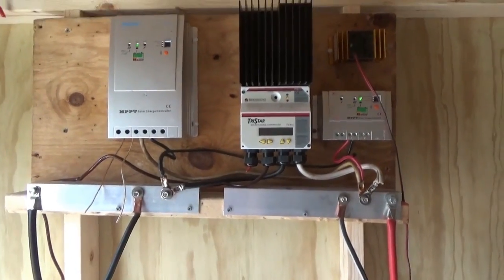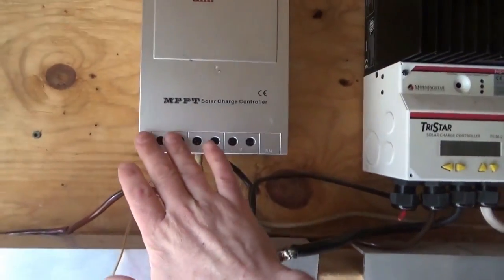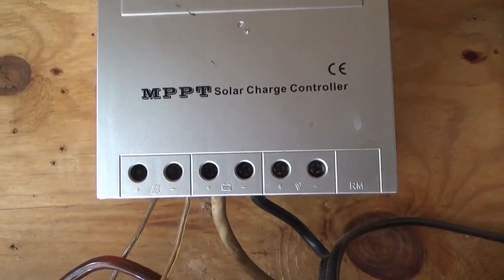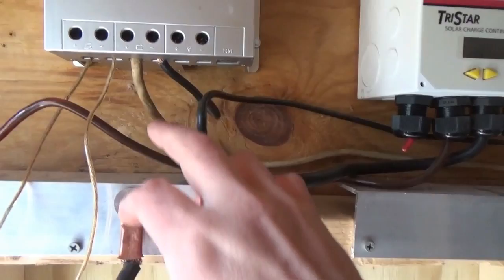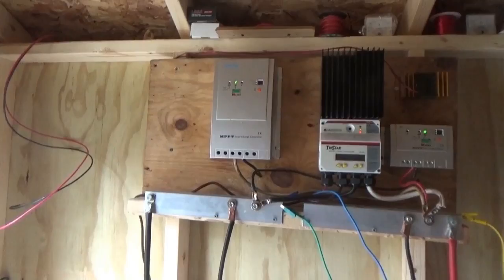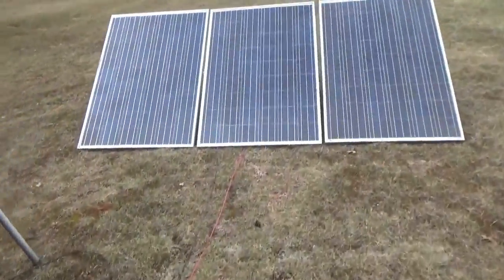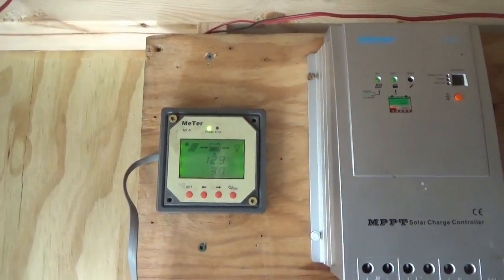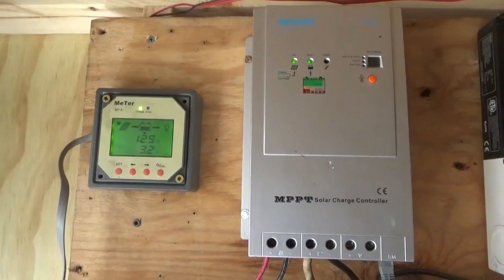How To Connect Solar Charge Controller ~ Setting Up Off Grid Solar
Learn how to connect solar charge controllers. Read the full article